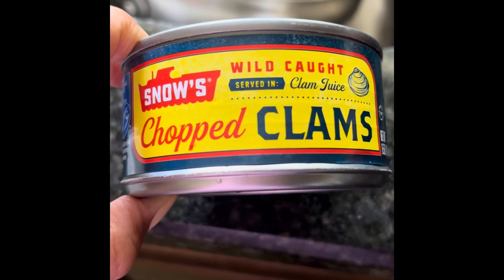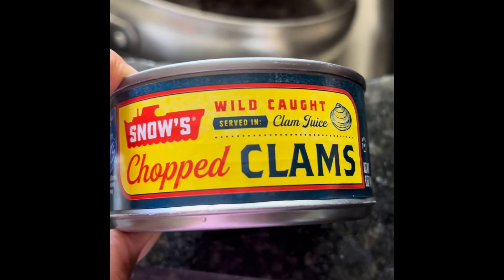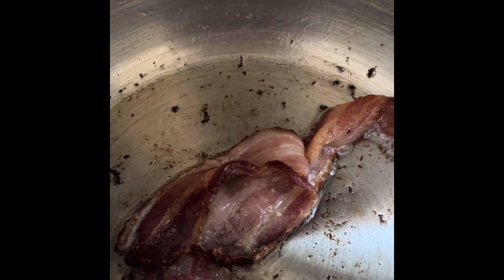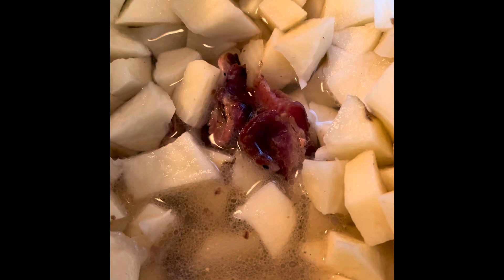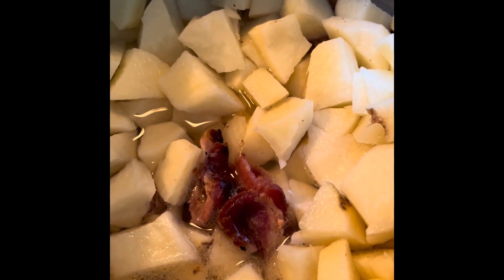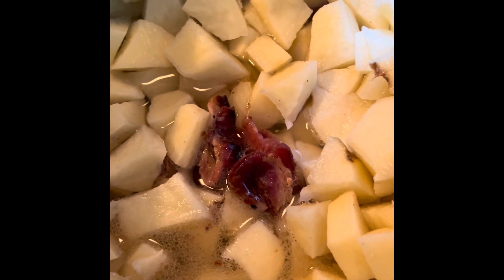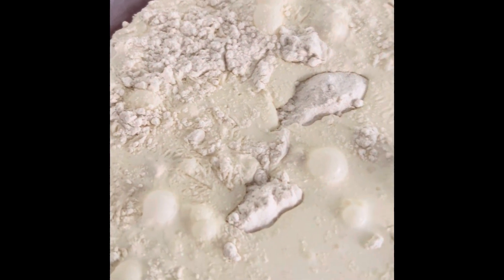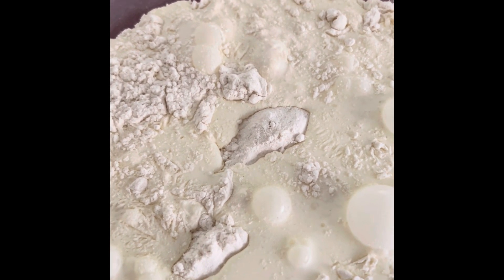New England Clam Chowder Soup Recipe ( Simple, Comfort Food) don’t forget your oyster crackers! 😯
Don’t forget your oyster crackers! For this tasty New England Comfort food on a cold day

Enjoy! Love Ya!